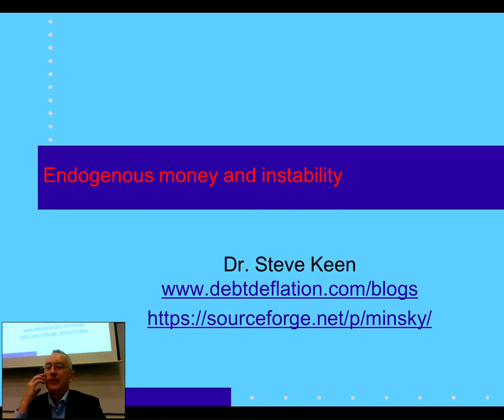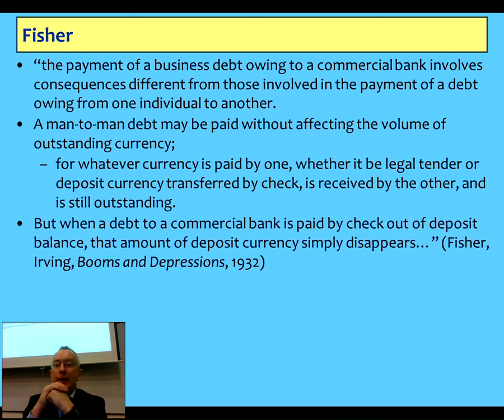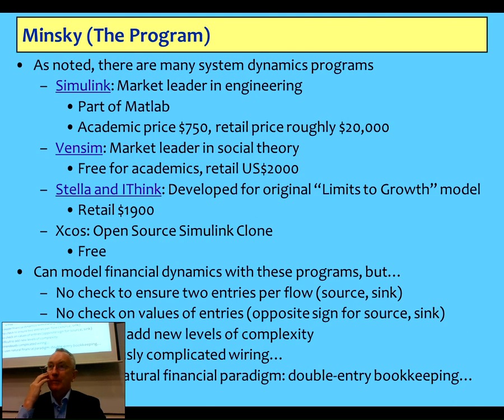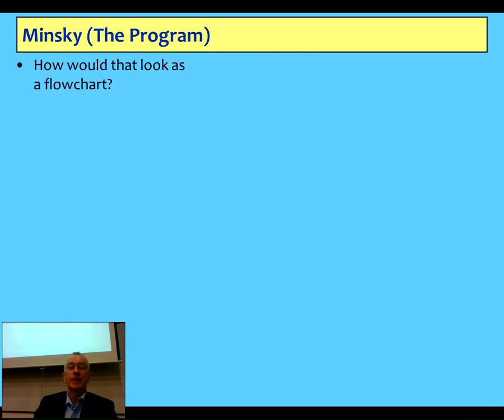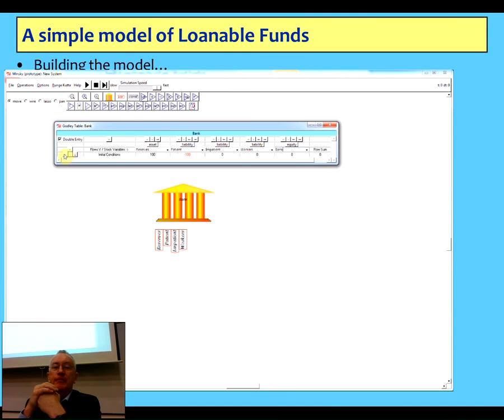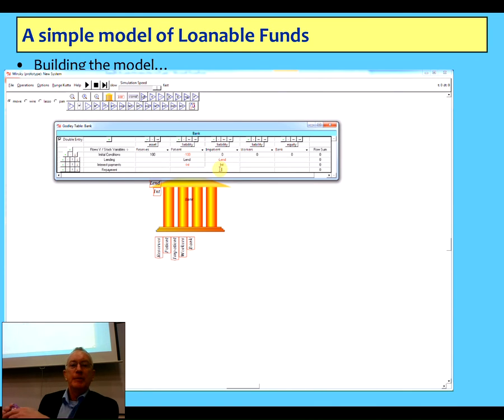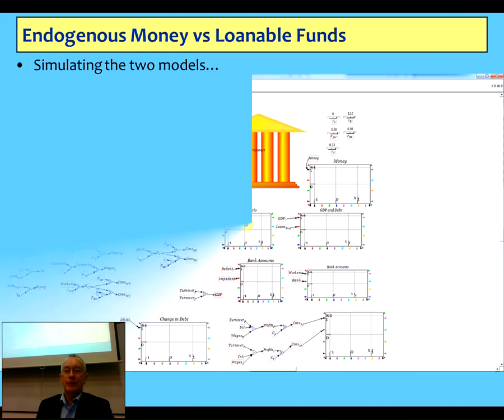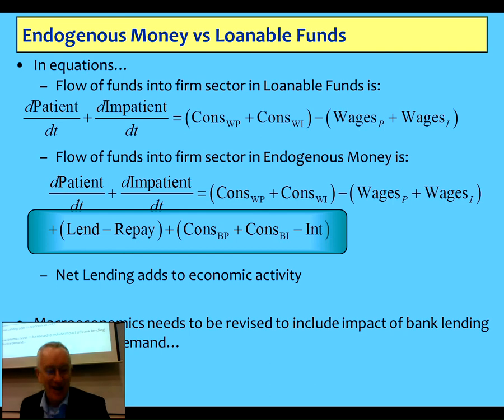Crash Course in Non-Equilibrium Economics Lecture 5A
This final lecture covers the topic of money in economic instability--both the dispute over whether the Neoclassical Loanable Funds or the Post Keynesian Endogenous Money model is more realistic, the economics implications of the latter, and how the Open Source economic modeling program Minsky can be used to model either theory.